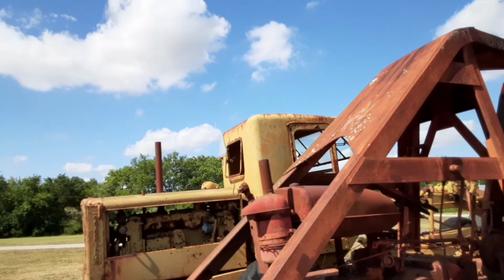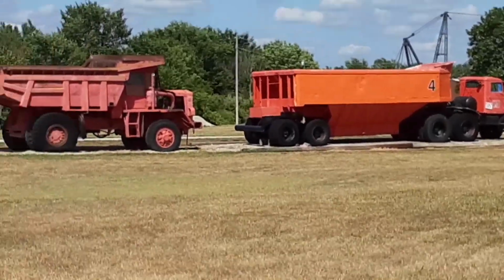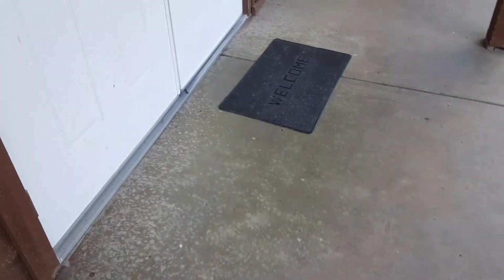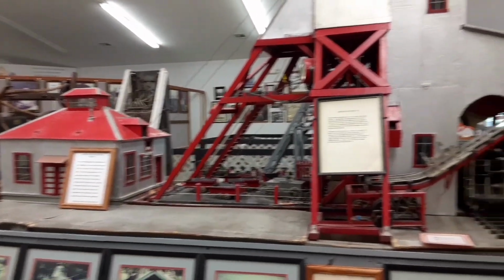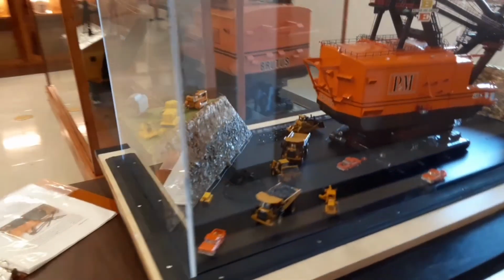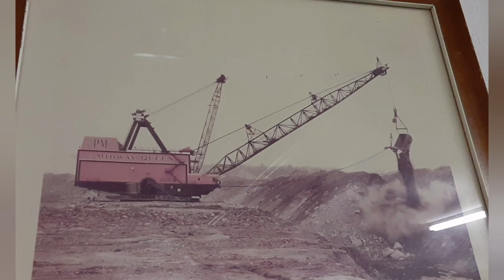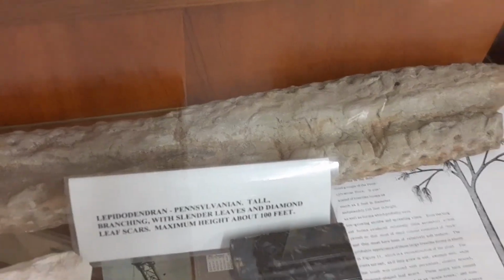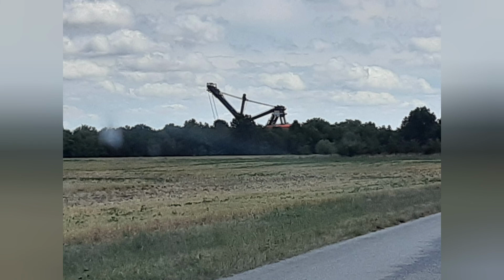BIG BRUTUS :: MINING MUSEUM & HISTORY & STILL REMAINS WHERE IT WAS LAST USED PT 2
Back to Big Brutus now that I can kinda talk lol... oh my goodness! ok, so here it goes... I know that there is so much controversy... This is our history... Our country, our laws and regulations were put into place due to things that were learned in the past... such as Megan's Law, and OSHA and so many other things... on the foot of disaster, came the light of need of change...

In a time where our homes were heated and lighted by coal, these things were necessary.. yes there are stories of ruthless coal mining companies that basically held their employees at bay, kept them broke and poor... and always in their debt...

but history is something we learn from and grow from that knowledge...

Haunted Ramblings
Thank you all so very much for your wonderful support and friendship! It really does make a difference! ~Laura~